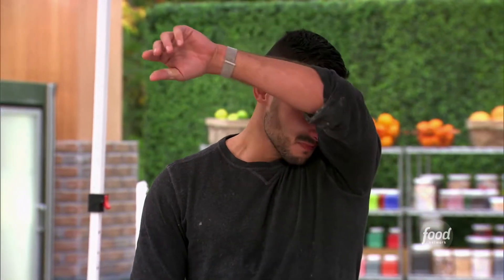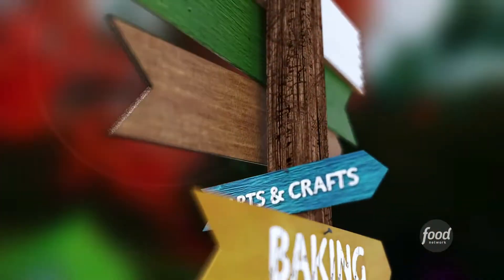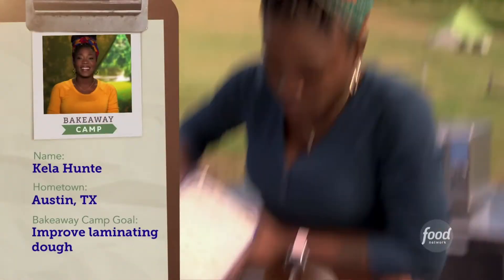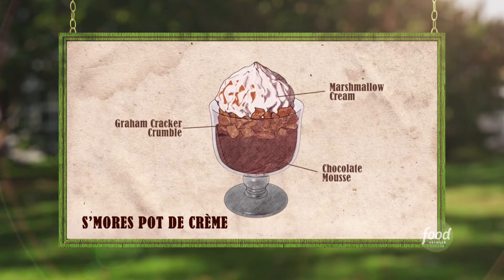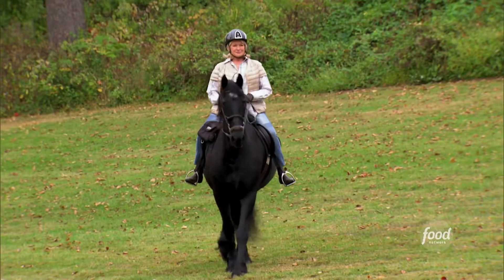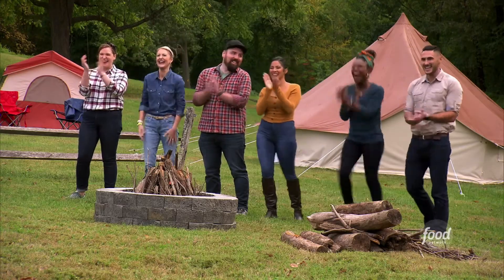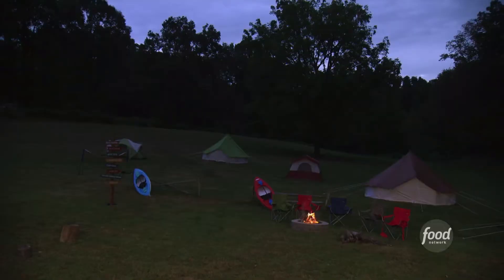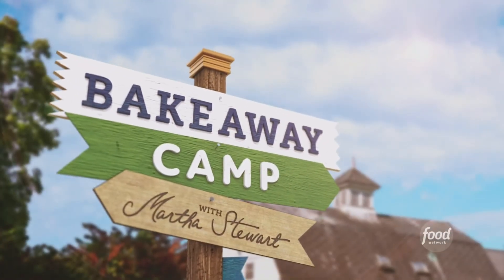Bakeaway Camp - Food Network - Graphics Toolkit Package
Martha Stewart hosted a baking competition at her place! For this exciting new Food Network show, we were asked to create a camp-themed toolkit that was fit for a backyard baking challenge.

Since the show took place in the real life backyard of Martha Stewart, we needed to find a way to incorporate her farm throughout our toolkit elements. We also had to create a balance between more sophisticated elements, that would represent Stewart’s brand, and some more DIY elements, representative of camping in the great outdoors.

The main attraction, a.k.a the show open, utilizes the classic destination sign as a warm welcome into Martha’s humble campground. We fostered the woodsy textures and arrow motifs in Adobe Photoshop and gave it its gentle rhythm in After Effects and Cinema 4D to create a cohesive, camper-ready toolkit. In the end, we created a whole barn-full of bright, outdoorsy toolkit elements that just may have inspired the term glamping.